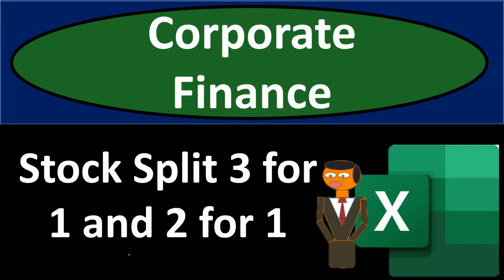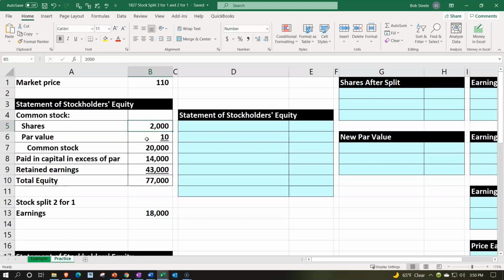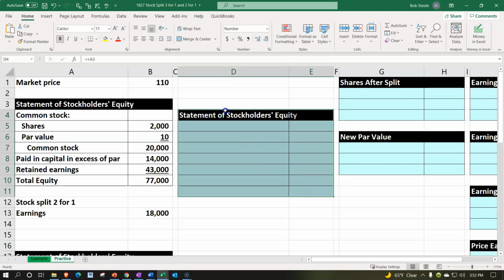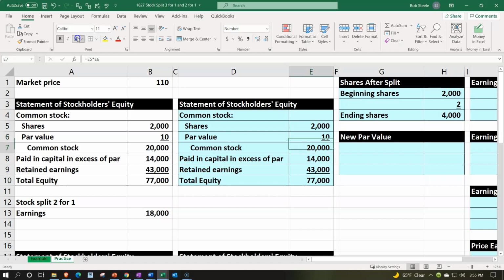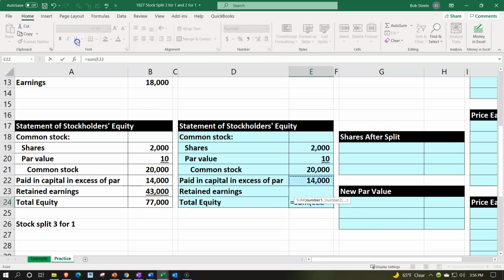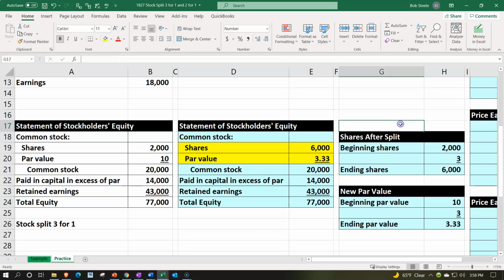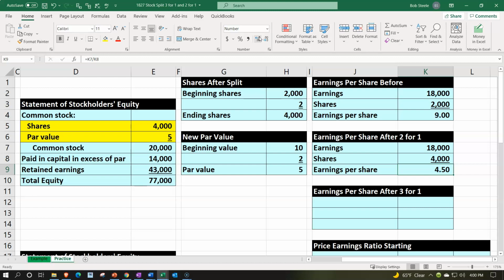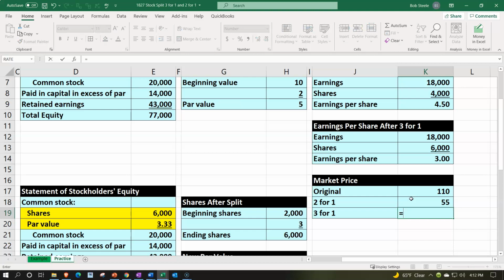Stock Split 3 for 1 and 2 for 1 1827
Stock Split 3 for 1 and 2 for 1